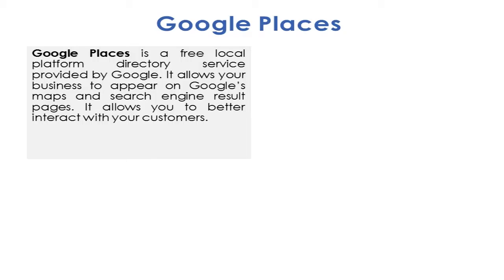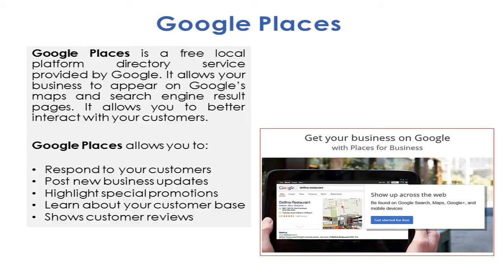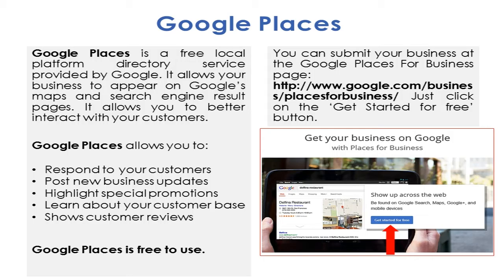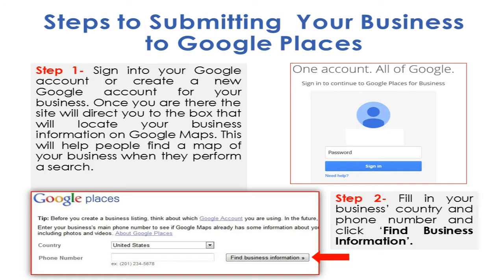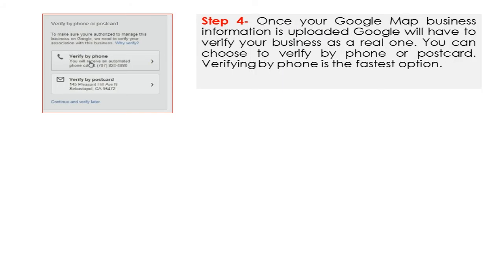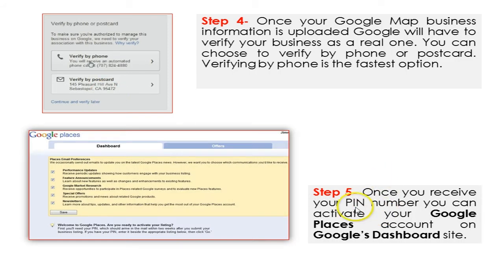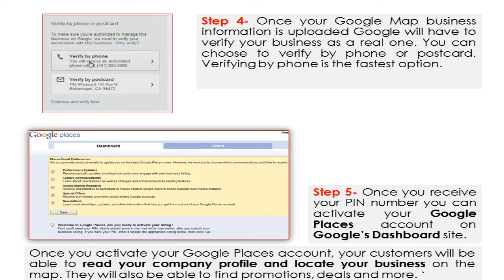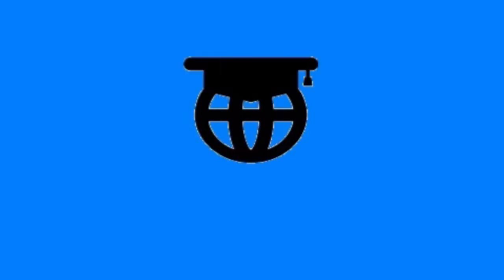C31 M3.1 Google places